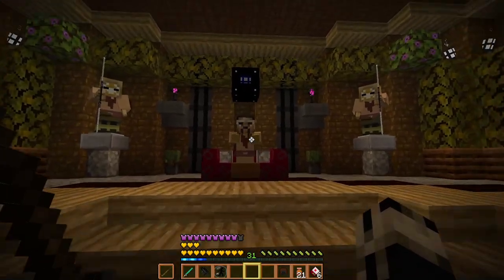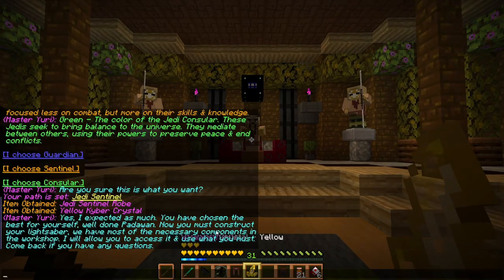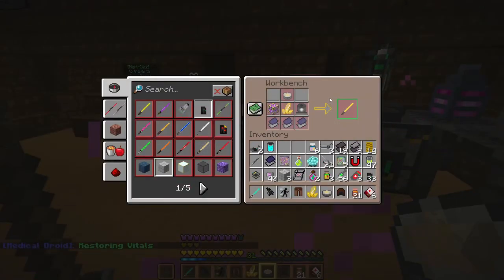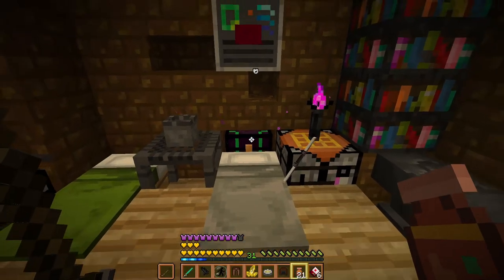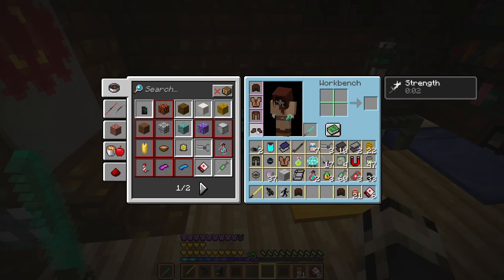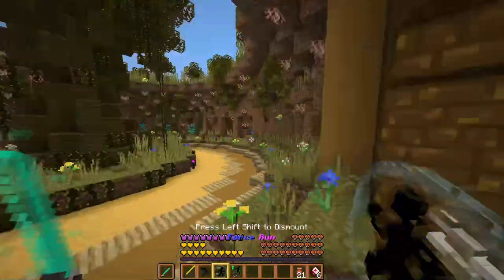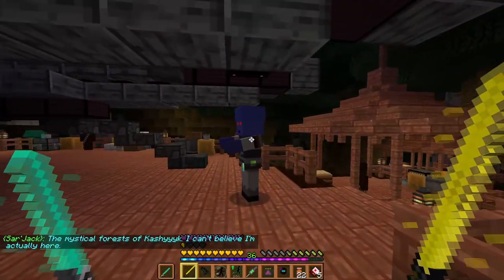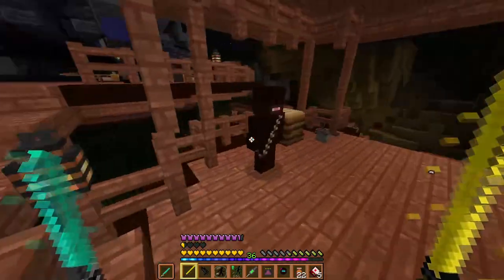Become A Jedi in this Minecraft Map - Star Wars Remnant Knights EP6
I'm a jedi!! But will the sith allow me to live long enough to enjoy it.

Yellow Lightsaber gang for lyfe

Do you like Minecraft? Well do you like Star Wars? Then boy do I have the Map for you. In Star Wars Remnant Knights dive into the Star Wars Universe beautify created in this Minecraft map. As you journey through this map do you succumb to your dark desires or overcome them and become a Jedi for good.

Map Description:
Do you have what it takes to defeat the Sith Lord? Will you become a Jedi & fight the dark forces? Or will you succumb to the dark side & use your power for evil? The choice is yours!

Outro:
Rhonda, The Shadow